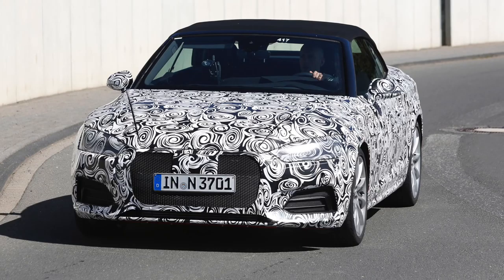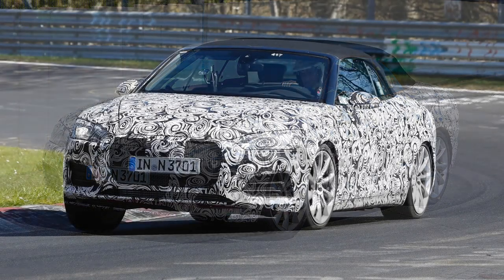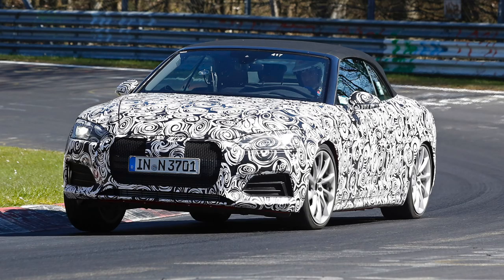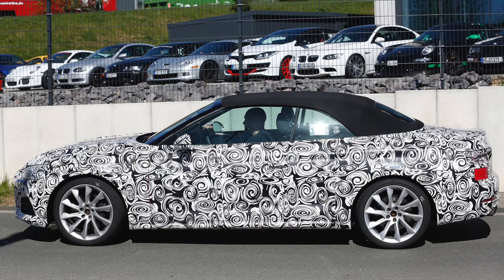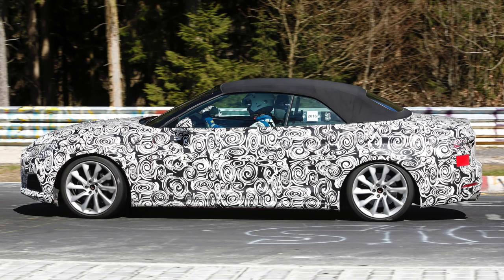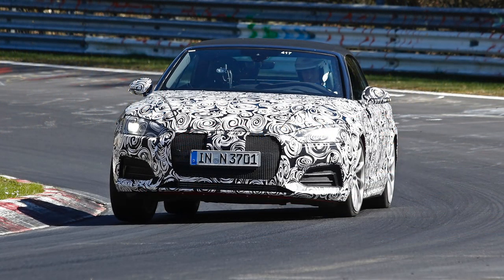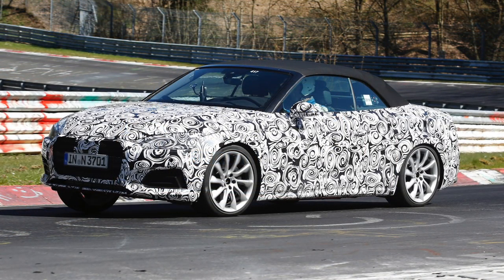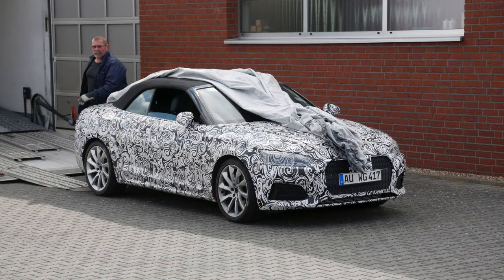All-new Audi A5 Coupé/Cabriolet S5 spy shots camo car Erlkönig neu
These are spy-photos of the all-new Audi A5 Cabrio, the second generation of the A5 coupe’s topless sister. The model is expected to debut in 2016 as a 2017 model year and feature the latest tech the Germans have to offer.

The new A5s – both, Coupe and Cabrio – are going to be based around the same MLB Evo platform used by the Q7. Through the use of high-strength steel and aluminium for the outer panels, engineers will be able to save about 100 kilograms.

Purely based on the photos, we can deduce that the A5 Cabrio will become a little wider and longer, acting like a grownup car on the road. Styling is a step in the right direction, but still has hints of the older model.

When the first-generation A5 was launched, Walter Da Silva said it was the best car he had ever penned. The new one, however, seems to be an evolutionary development of the current design. Even with the camouflage on, you can still tell that this car has a wide grille and headlights with a three-dimensional design.

From the back, the LED taillights seem similar to those on the 2016 A4. The arch of the boom is really long, so you can't confuse this with anything other than a pure coupe, but there will be a 4 door Sportback version, too.

Powertrains will range from frugal to extremely exciting. At the Vienna Motor Symposium, Audi unveiled a new 2-litre TFSI that's said to produce 190 hp yet consumes a diesel-like 5 litres per 100 kilometres. However, there will also be plenty of 2.0 TDI models as well, with outputs ranging from 120 to about 220 hp. At least one e-tron model will be offered, based on a diesel motor with additional electric power over the rear wheels.

Going up the range a little, we expect the A5 Cabrio (and Coupe) 3.0 TDI to be combined with standard quattro to deliver 272 hp. The S5 could be offered with both a petrol 3-litre and a twin-turbo diesel. The RS5 will downsize from its naturally aspirated 4.2-litre V8 to a 3.6-litre twin-turbo offering nearly 500 horsepower.
Look for the all-new Audi A5 family to bow at the 2016 Paris Motor Show.

Footage copyright Automedia